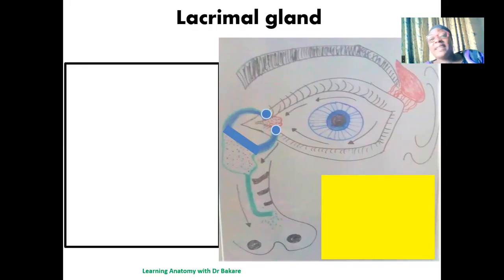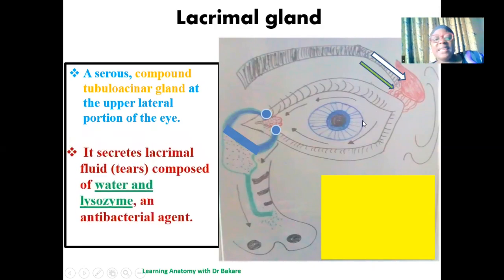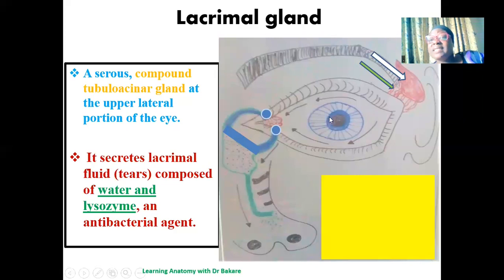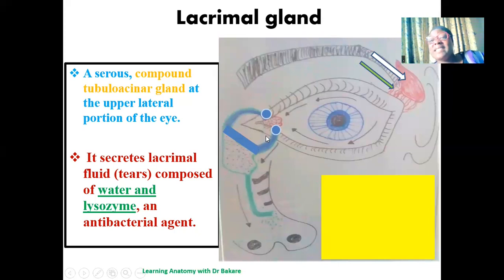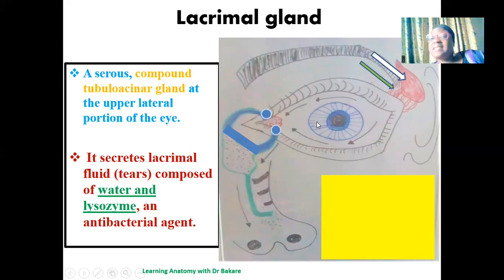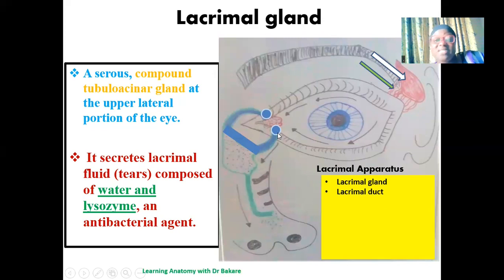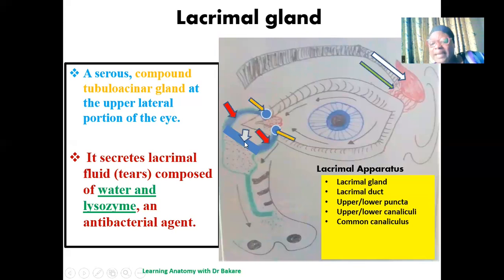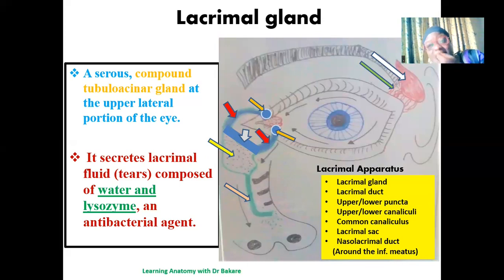Why tears drip out of the eye when we cry?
The lacrimal gland produces tears.

The tears run through the lacrimal apparatus then into the nasal cavity as a normal path of drainage BUT when the lacrimal gland produces more than what the apparatus can hold or carry, the tears drip out of the eye.